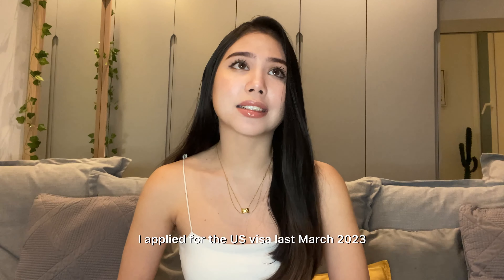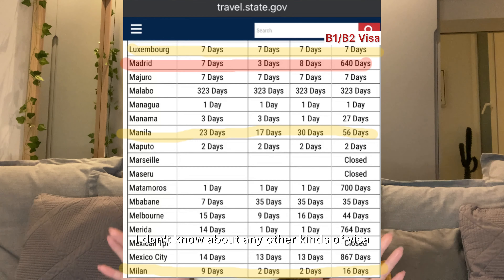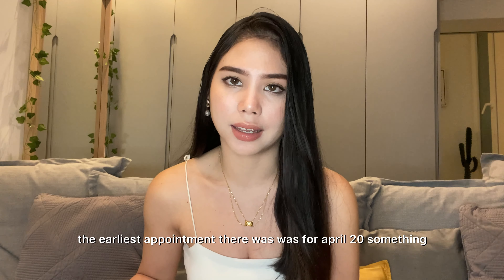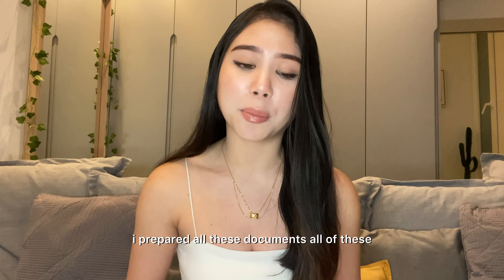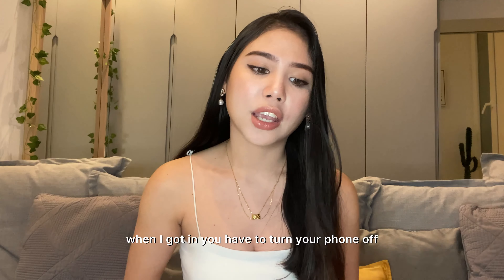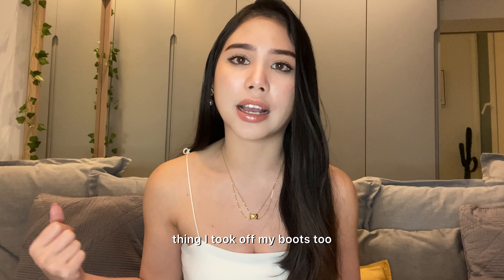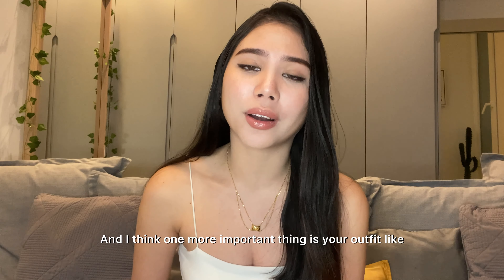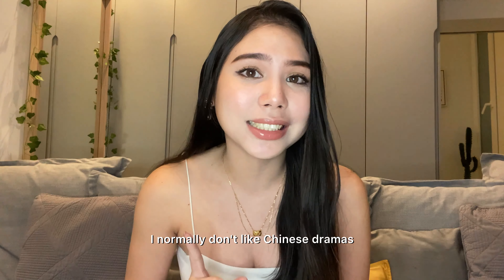US Visa APPROVED!🇺🇸(application process, FAQs, interview experience) 📍 Madrid, Spain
I applied for the US B1/B2 visa last March 2023 and my appointment was on February 22, 2024, got approved after 3minutes!